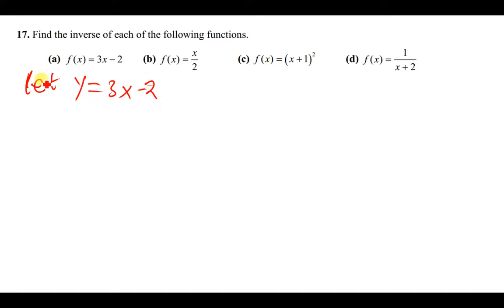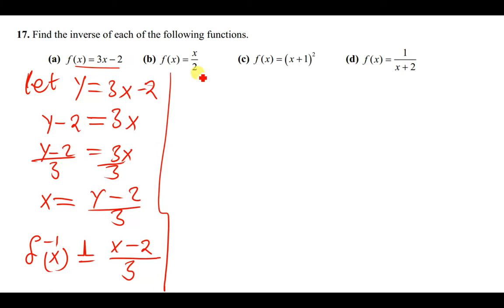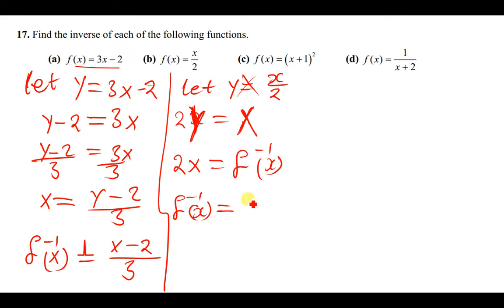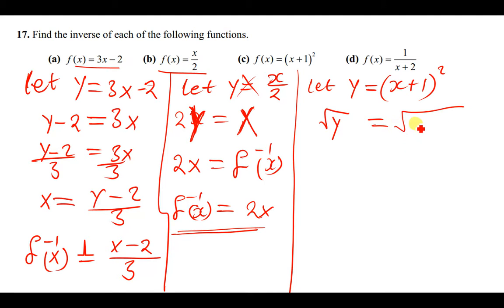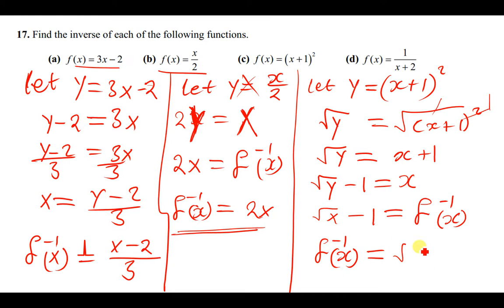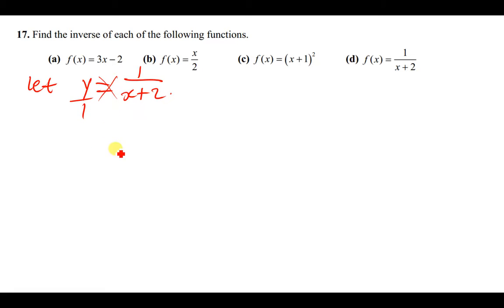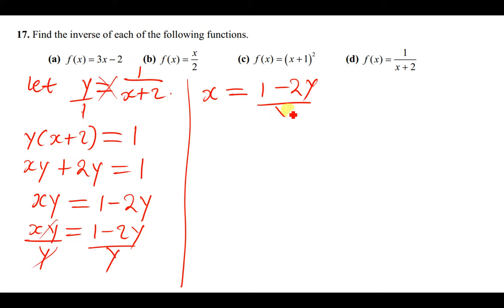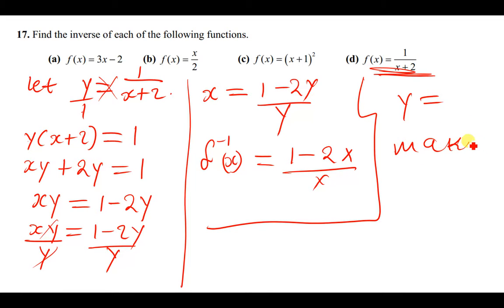finding the inverse of linear functions, quadratic functions, and rational functions